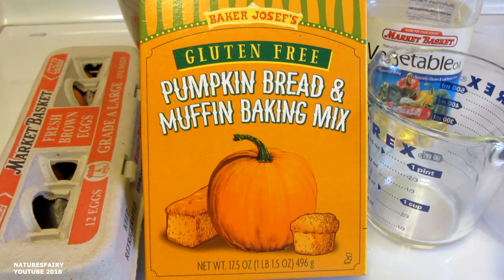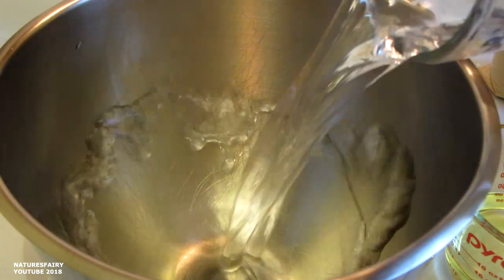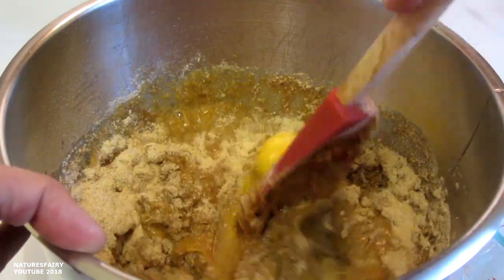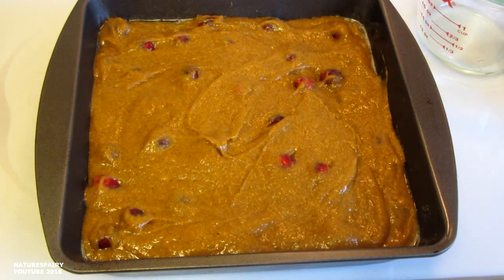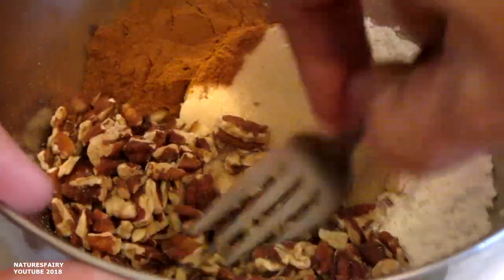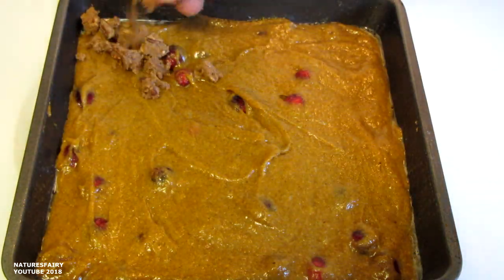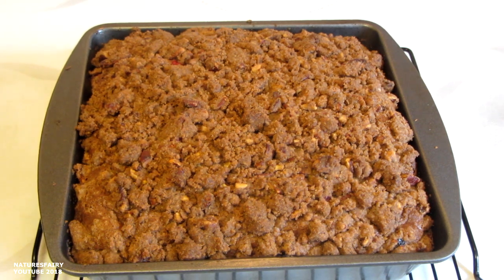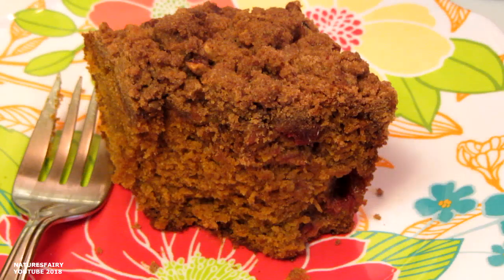Gluten Free Pumpkin Cranberry Streusel Coffee Cake ~ Using Trader Joe's Mix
I have heard rave reviews about the Trader Joe's ~ Baker Josef's  Gluten Free Pumpkin Bread and Muffin Mix. It is always sold out when I shop at Trader Joe's. I was very happy to finally find it last week while shopping.

I made the mix into a Coffee Cake adding Fresh Cranberries and a Streusel Topping. This would be wonderful on Thanksgiving Morning or as a snack anytime.

This mix makes a nice moist coffee cake. I hope you give this easy recipe a try.

1 Box Trader Joe's ~ Baker Josef's Gluten Free Pumpkin Bread & Muffin Baking Mix

In a mixing bowl stir together:
1 Cup Water
½ Cup Oil
2 Eggs
Bread Mix
Do not over beat
Add:
¾ Cup Fresh Cranberries ~ Whole or Chopped

Pour into a Lightly Greased 8X8 Baking Pan

Top with Streusel Topping:
In a small bowl use a fork to mix together
½ Cup Gluten Free Flour
½ Cup Brown Sugar
½ Cup Chopped Pecans and Walnuts
2 tsp Cinnamon
¼ Cup Melted Butter
Sprinkle/Crumble over the cake

Bake 55 minutes or until done
I used a digital thermometer inserted into the center
when it reaches an internal temperature of 205-210* the cake is done

Cool on a wire rack.

Brenda ~ NaturesFairy

Trader Joe's Gluten Free Pumpkin Bread and Muffin Mix
Trader Joe's Gluten Free Pumpkin Bread
Trader Joe's Gluten Free Pumkpin Muffins
Baker Josef's Gluten Free Pumpkin Bread & Muffin Baking Mix

Camera:
Canon PowerShot SX230 HS 14X Zoom
Editing Program:
Sony Movie Studio 13 Suite